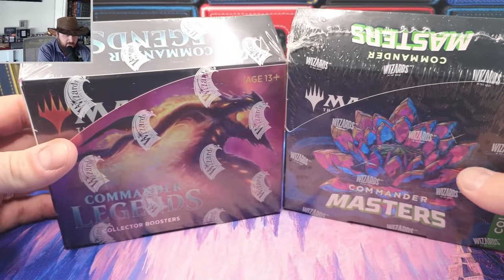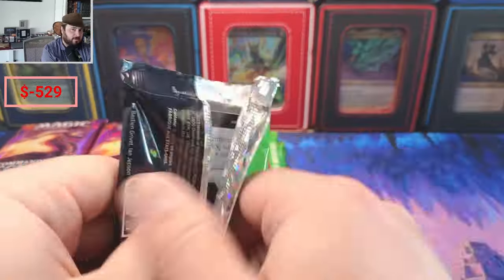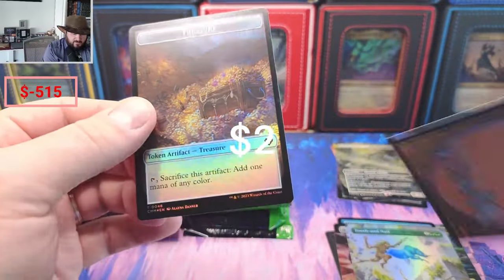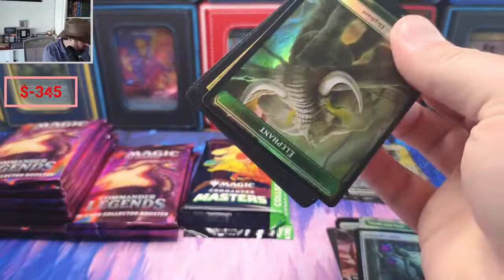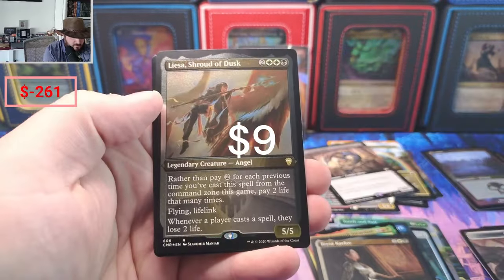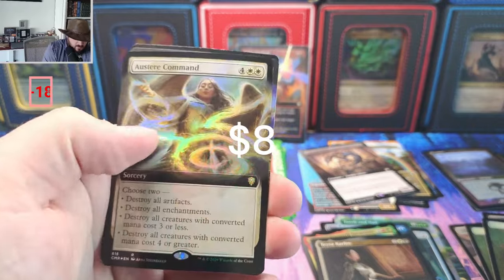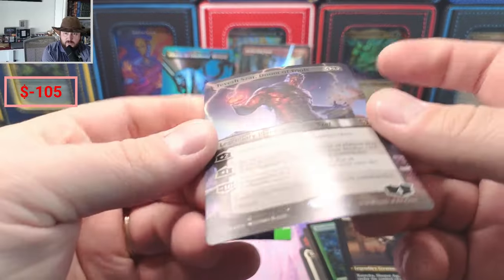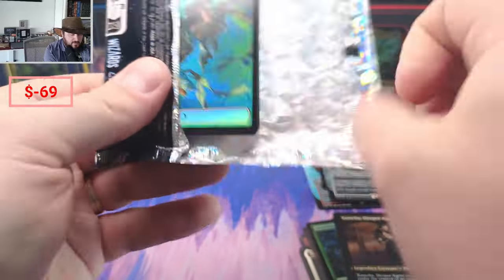Commander Masters AND Commander Legends - JEWELED LOTUS GAME Special Edition! MTG Box Opening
Magic the Gathering Commander Masters And Commander Legends Collector Box Opening

32XMHLJ6Pe2FmoZxEzZADKi2Pc4NzomDHz